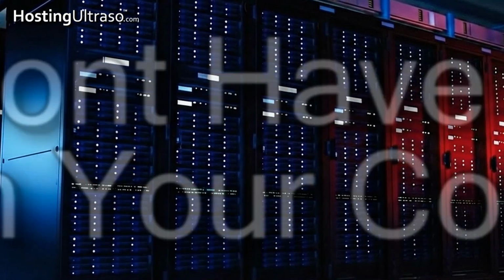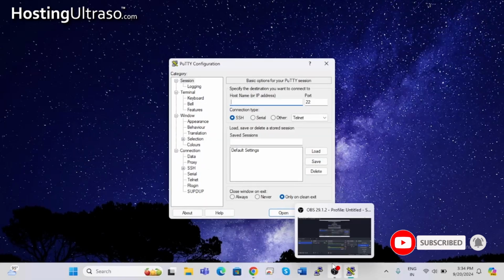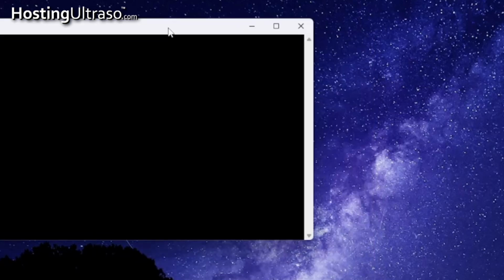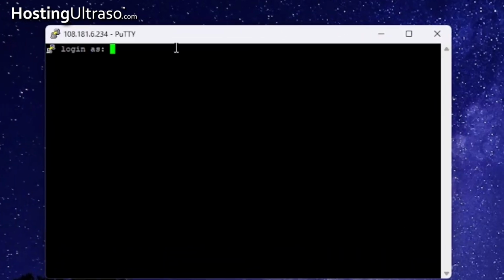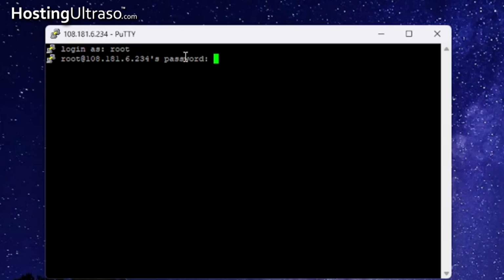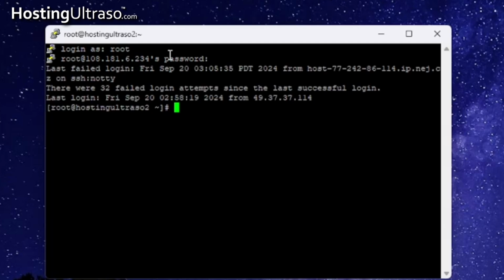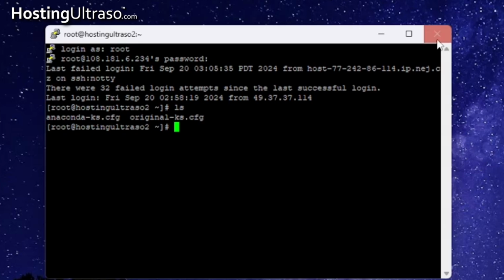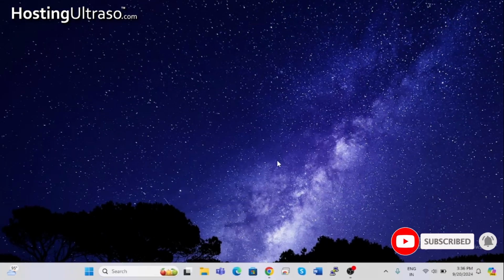How to Login to Your Dedicated Server Easily Using SSH PuTTY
Learn how you can simply log in to your Dedicated Server using SSH PuTTY, which is beneficial for Linux administrators. This tutorial is geared towards system administrators, DevOps practitioners, startup founders, or other IT teams that manage their production servers, requiring secure, stable, and optimized remote login solutions. Managing your Dedicated Server requires not only ease of login access, which is what you get with secure solutions, but also stability.

A dedicated server means that all the hardware will be exclusive and only for your use, and you will have control without any restrictions, which means that you and your administrators will have to make sure that you only use secure means of connecting and no longer use, for example, clear logins and password sharing. SSH Secure Shell is, by definition, the primary means of connecting to a server remotely. Amongst the applications that can make an SSH connection, it is no surprise that it remains PuTTY.

This video tutorial would help you learn the concept of SSH authentication, the advantages of using SSH over other unreliable remote connections, and the steps followed by the PuTTY client in creating a secure, encrypted tunnel from your computer to the dedicated server. The tutorial would also guide you in setting up the PuTTY client in a manner that provides a flawless experience.

It also assists in using a dedicated Ubuntu server, which can be used by new individuals as well as professionals who already have experience within the field. They can use the knowledge they gain about logging on via PuTTY to confidently access their servers without using insecure shortcuts or unmanaged logging-on options.

● How to log in to a dedicated server using SSH PuTTY.
● How SSH authentication works.
● Difference between root and user login.
● Best practices for secure remote server access.
● How to avoid common SSH login mistakes.

📄 Download Resources
PDF – Dedicated Server Overview

🚀 Why Businesses Choose Dedicated Servers
A dedicated server gives you:
● Total hardware control and customization.
● Faster website speed and predictable stability.
● Higher security through isolated infrastructure.
● Ability to install firewalls and custom security tools.
● 24/7 technical support from Hosting Ultraso.

We publish more videos on servers, security & DevOps.

🏢 About Hosting Ultraso
Hosting Ultraso delivers enterprise dedicated servers to businesses in over 119 global cities. Our infrastructure runs in ISO 27001-certified, Tier IV data centers, ensuring security, uptime, and performance. Clients receive full root access, flexible hardware configurations, and predictable scalability for critical workloads. With transparent pricing and 24/7 expert technical support, Hosting Ultraso helps startups, enterprises, and digital agencies operate reliable, high-performance server environments with complete operational control. Trusted worldwide for compliance, reliability, speed, and professional infrastructure management services solutions.

1 gbps dedicated server morocco
managed dedicated server morocco
affordable dedicated server morocco